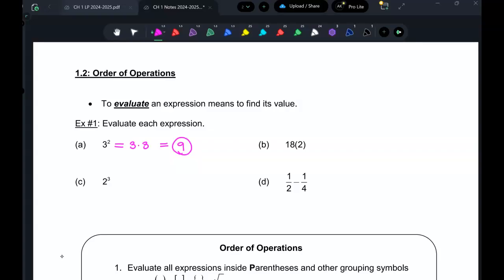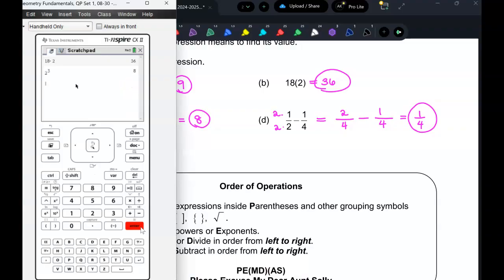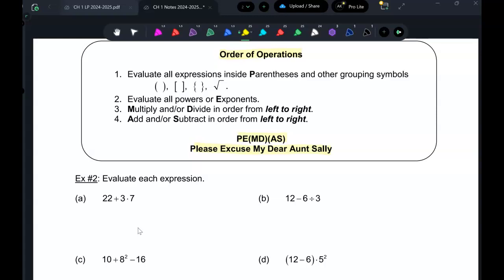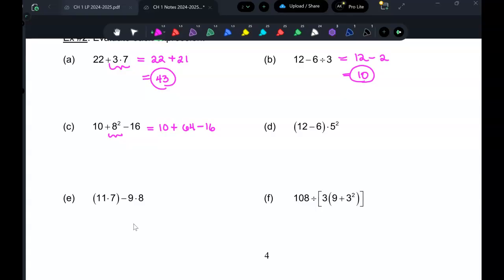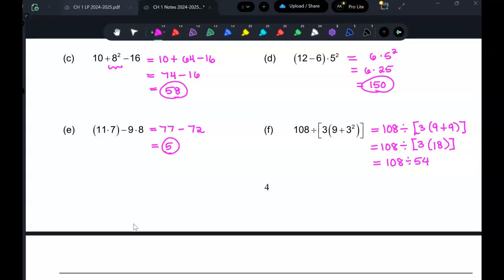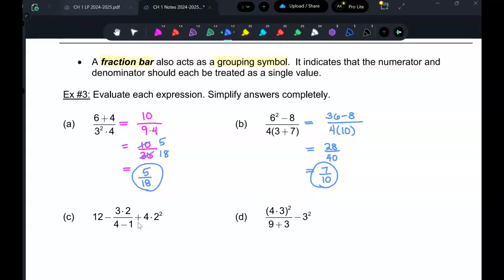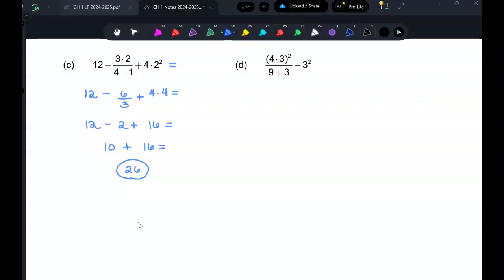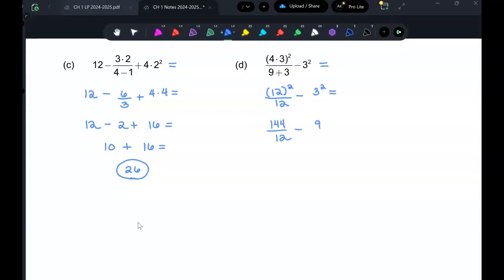Alg 1A - Lesson 1.2 (PART 1)